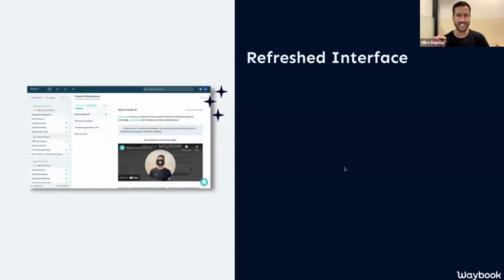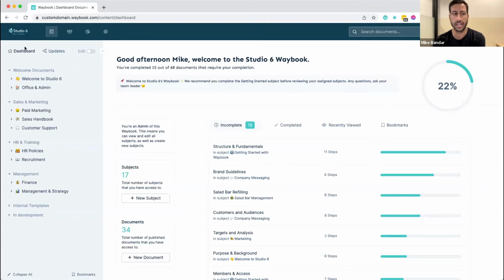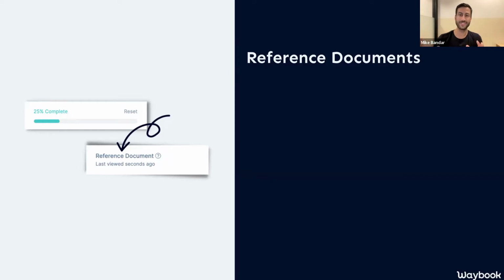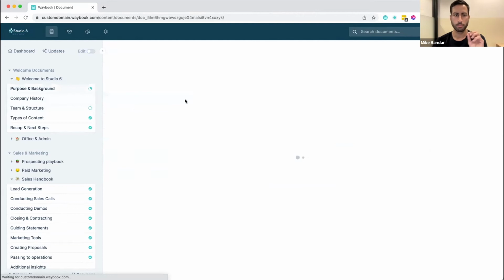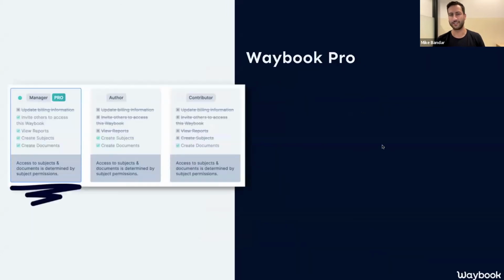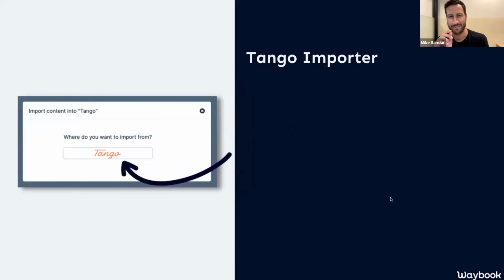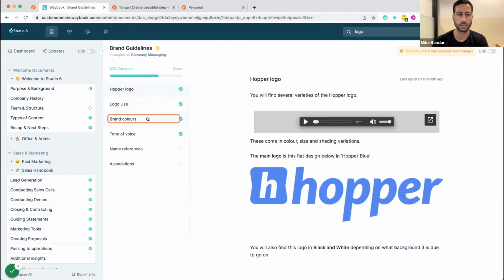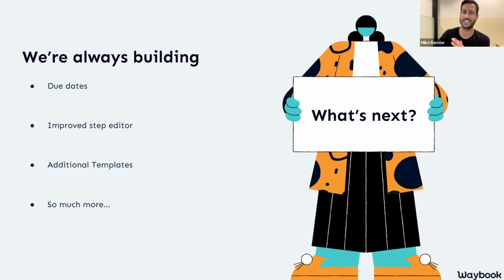Waybook Feature Release: Tango, Embed Support, and more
Find out what's new on Waybook and what's coming to the product soon!

Jump to the feature you're most excited to learn more about using the timestamps below and check out our public roadmap for live updates on what's coming soon.

01:06 - What we're covering in this session
02:35 - New Waybook Interface
08:00 - Reference Documents
12:13 - Weekly Summary Emails
14:06 - Waybook Pro
16:00 - BONUS ✨ Manager Role
17:29 - Tango Importer BETA
21:19 - Additional Embed Support
22:43 - What's coming next
24:06 - Questions and sign off